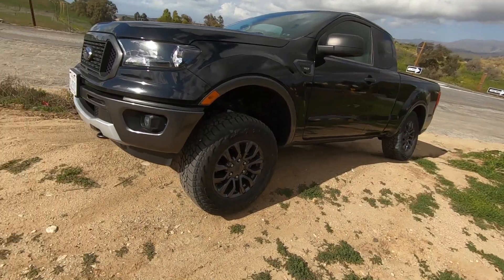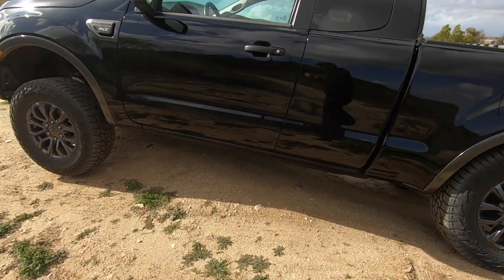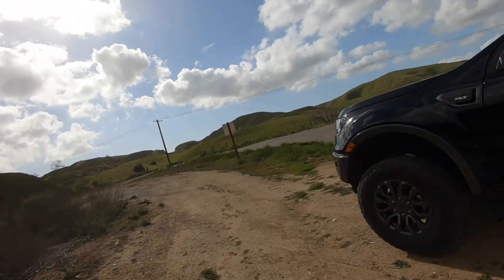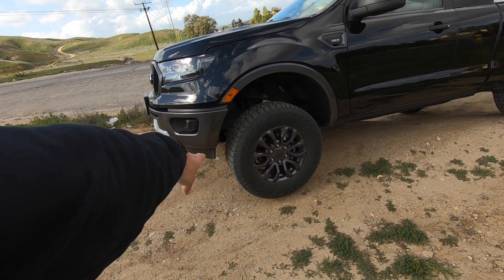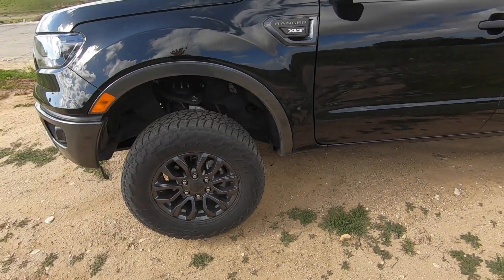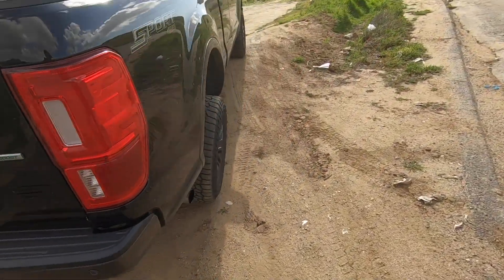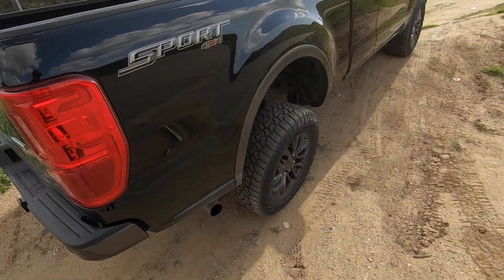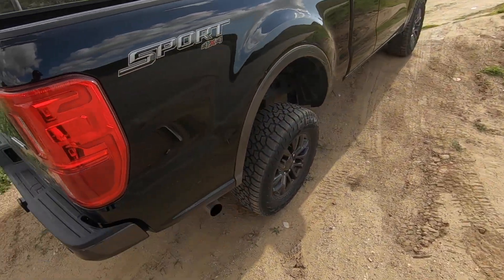What is Articulation? w/ a 2020 Ford Ranger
In this video I just go over basic suspension articulation. Nothing complicated.